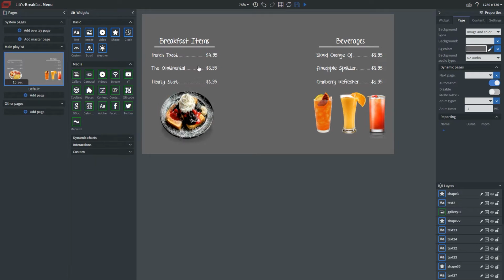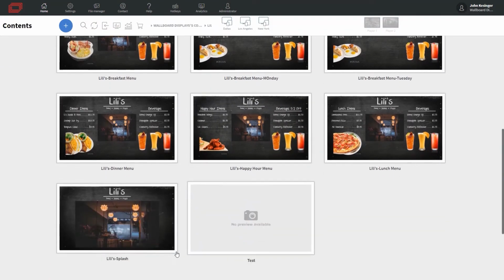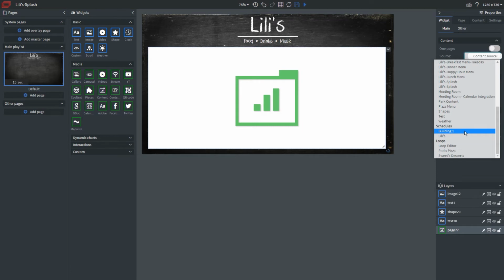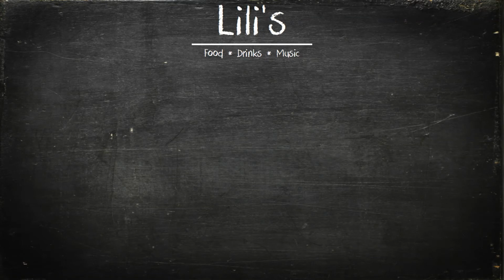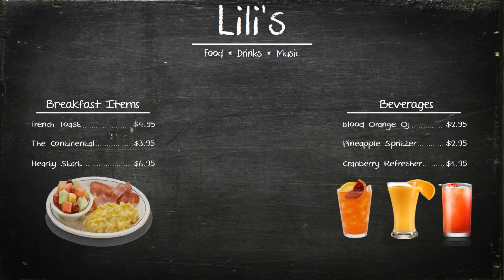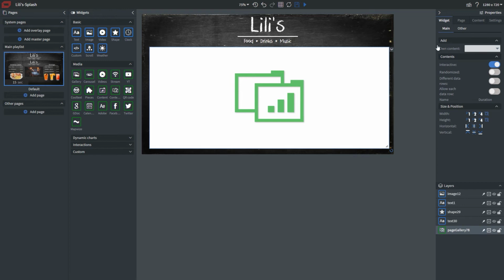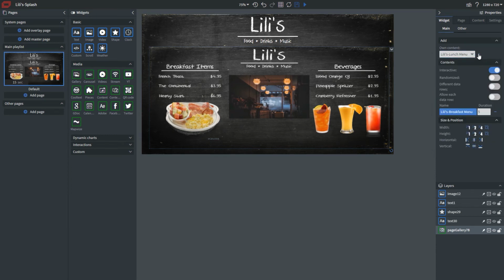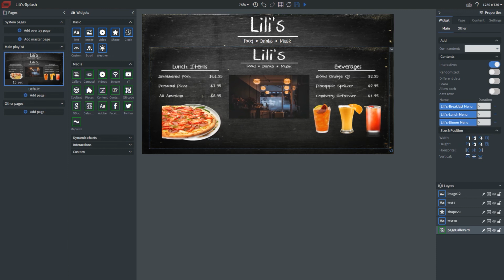Wallboard Tutorial: Content Widgets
Learn how to use the content widget to bring in outside content for easy editability across multiple contents.